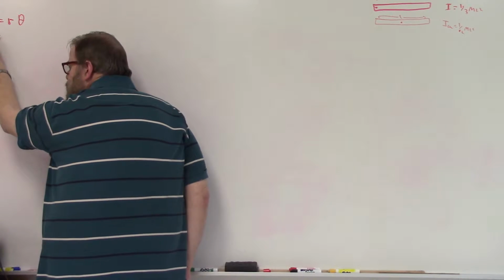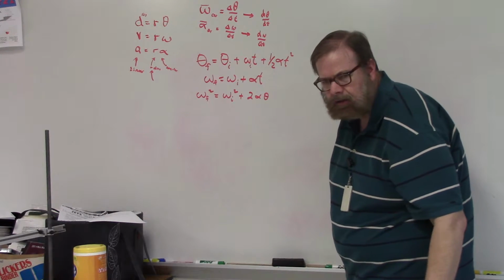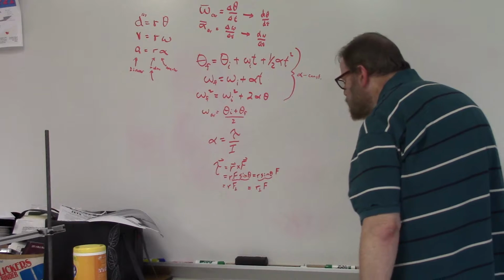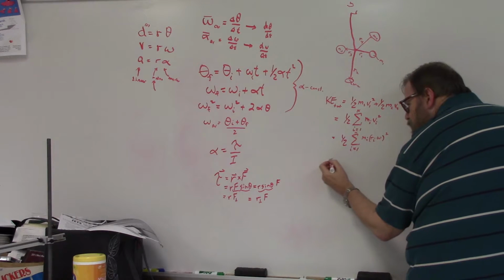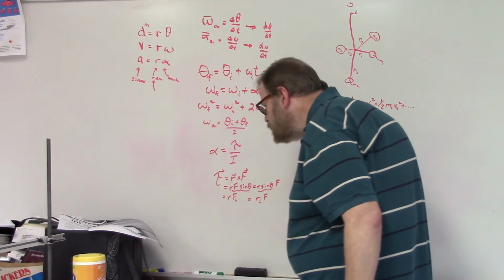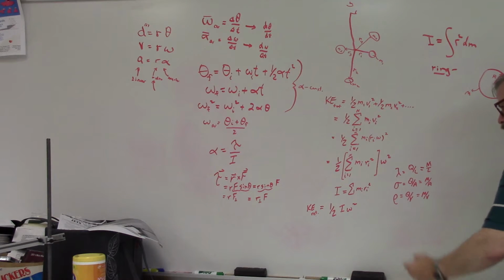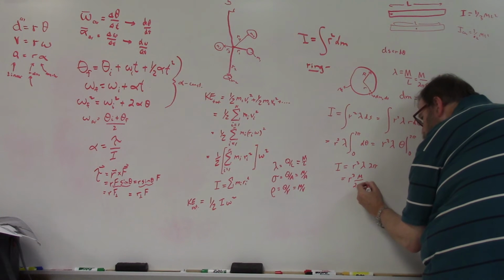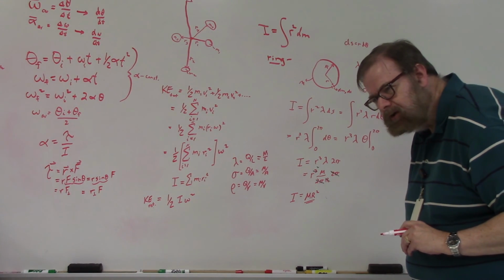Physics C Rotational Motion Lecture Part 1